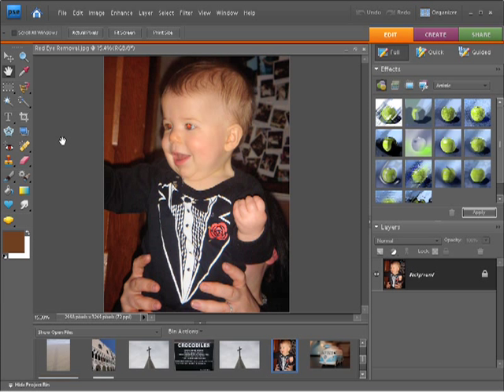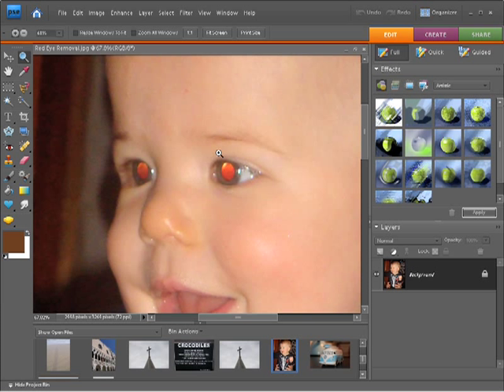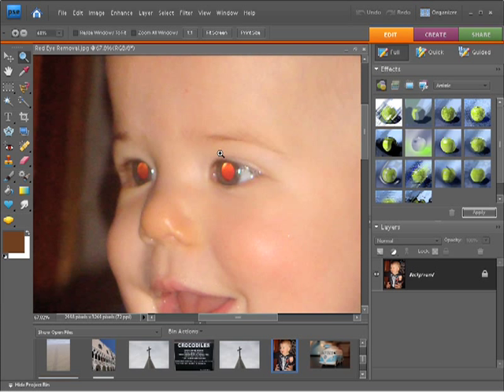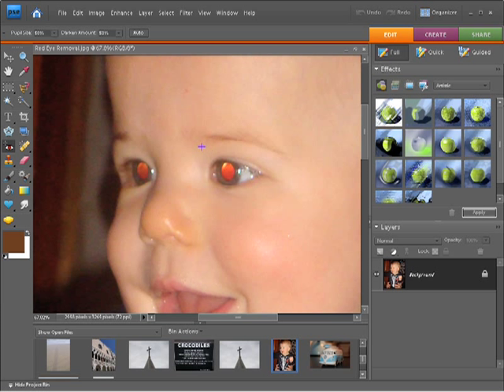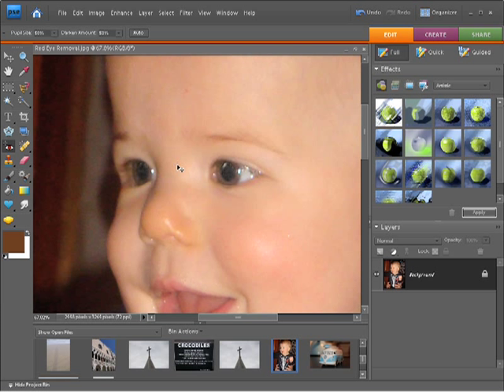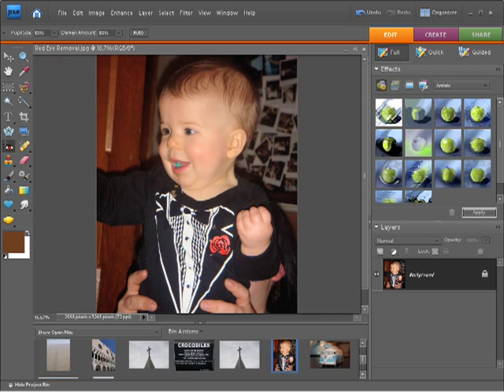Photoshop Elements 7 Tutorial Video - Red eye removal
to view this and all the other Photoshop Element 7 videos in high quality. This Adobe Photoshop Elements tutorial shows how to Remove Red Eye from photographs YouTube